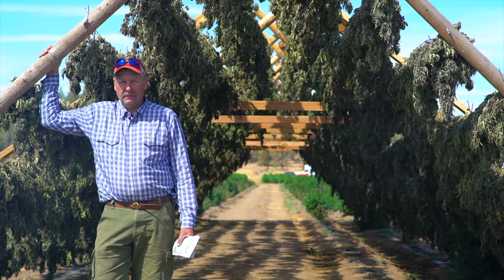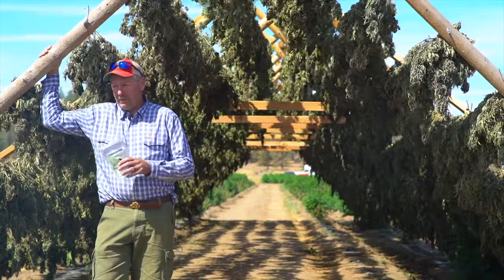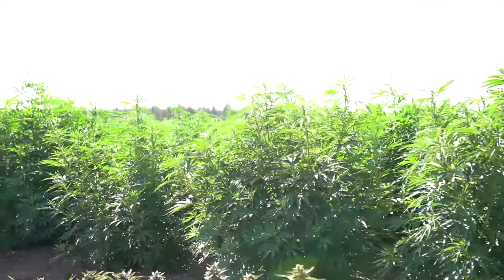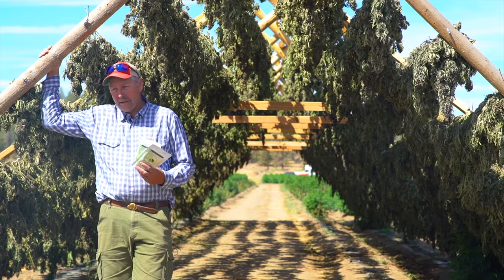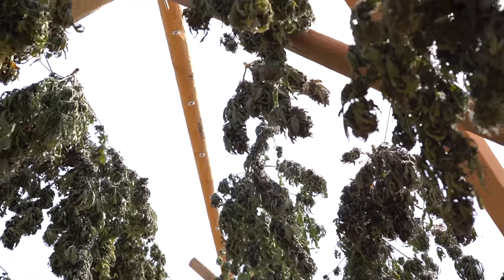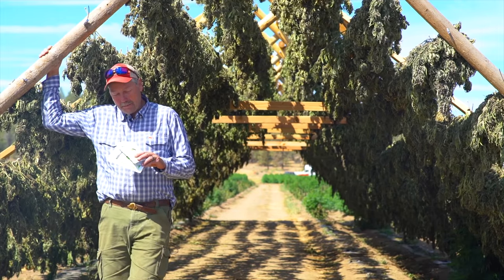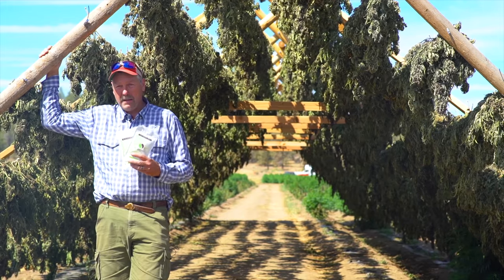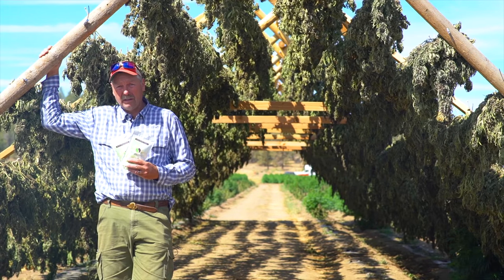Big Top Farms - Oregon Hemp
Meet Sykes Mitchell of Big Top Farms. Sykes is a hemp farmer in beautiful central Oregon. We met up with Sykes on his farm to talk about his experience using Soil Balance Pro. With Soil Balance Pro farmers are seeing a reduction in THC along with significant increases in CBD oil production. Show Big Top Farms some support by following them on social media @BigTopFarms. A special thank you to Doug Hammer for the incredible musical creation.

There is a balance in this life. We have always known that our part of that balance is to care for our Earth in a conscious, considerate and nurturing way. We believe that all life and human sustainability is intimately connected to the health of our plants and soils. Soil Balance Pro is a tool which helps growers cultivate within the art of regeneration. Its mode of action exemplifies our own interdependence with one another as the species born to give.

If you are new to the concept of plant probiotics you have found the right place. If your search is to help improve our environment, our soil, and the quality of our food, we are here to serve you! Soil Balance Pro probiotics have been developed to possess true industry staying power and give our growers fast and real results, naturally. While also assisting our clients in redefining quality standards like never before. Soil Balance Pro is a breakthrough, 100% organic technology and has been meticulously formulated, thoroughly tested, and refined for over 20 years to address the industries most pressing issues.

Soil Balance Pro is a highly concentrated microbe tea designed to colonize the roots of your plants and push them to achieve their maximum genetic expression. At Kind Roots we create products that exemplify our deep compassion for mother Earth, and Soil Balance Pro is our catalyst for change. We believe in a world with clean water, clean air, healthy people, and nutrient dense foods. The time for Balance is NOW!

Address : Kind Roots, 7150 East Camelback Road, Suite 444, Scottsdale, AZ 85251